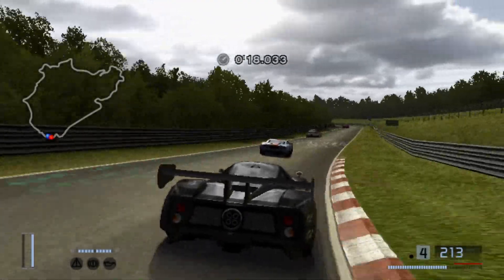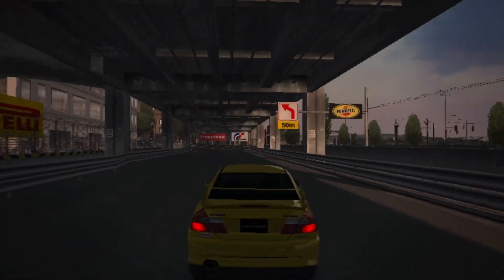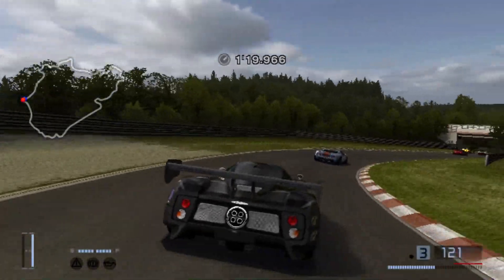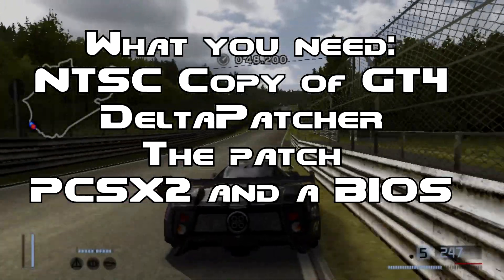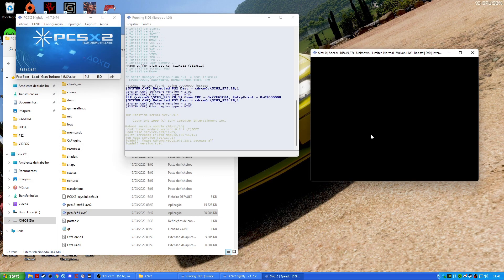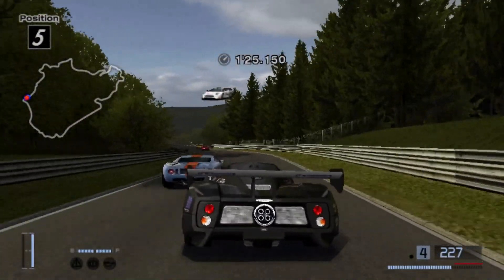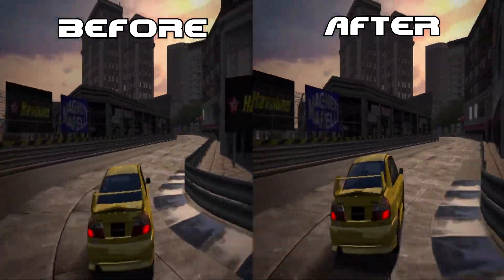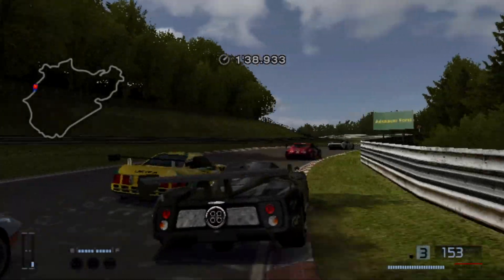This Gran Turismo 4's Camera Cheat Code is a GAME CHANGER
Despite Gran Turismo 4 being amazing in it's own right, it had a major flaw and that is the camera, the camera is very stiff, luckily thanks to Silent, he was able to create a code that it allows you to play the game with a GT3-Like Camera.